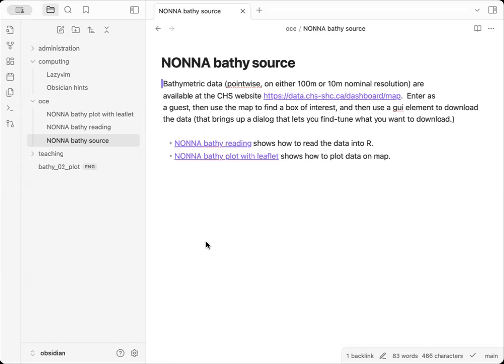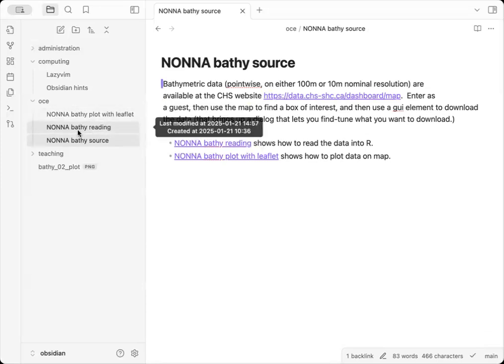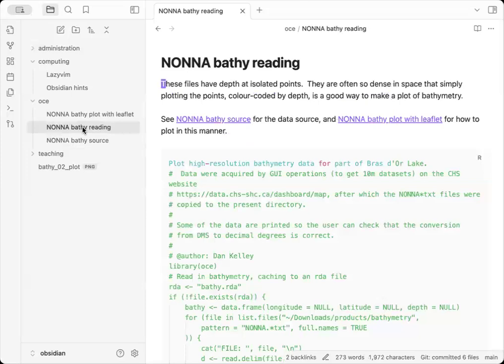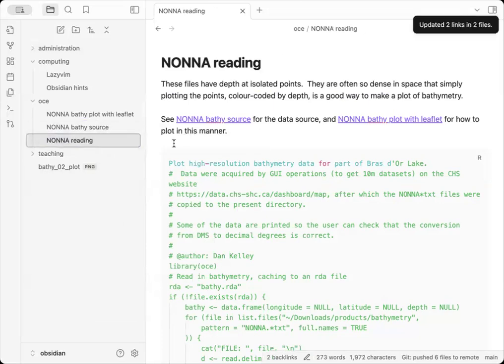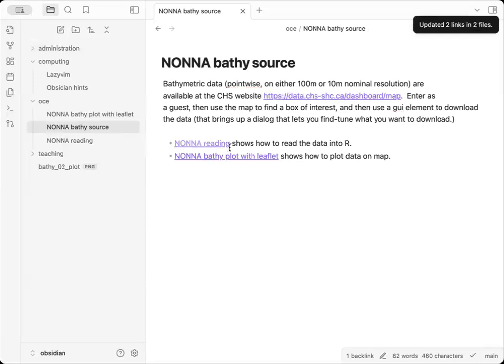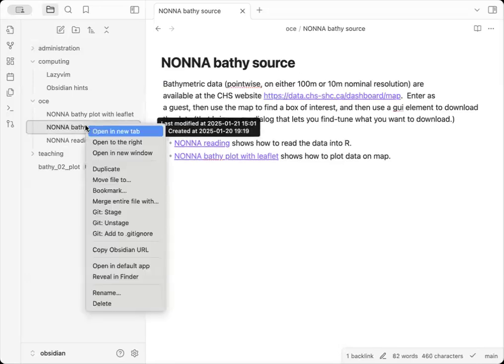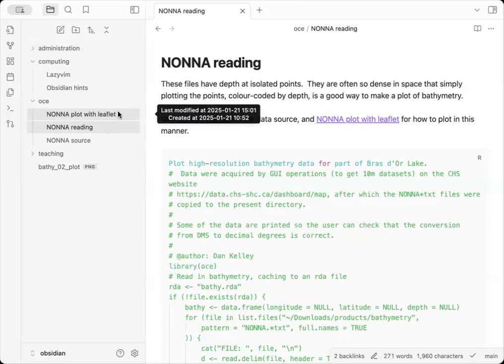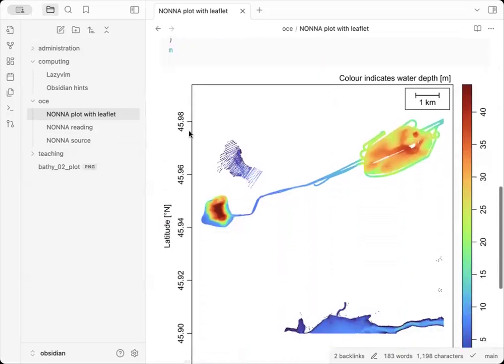My first experience with 'obsidian', a note-taking application.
I have used quite a few note-taking applications, including 'nota' (which I wrote myself in python), `nb', apple notes, etc.  There are pros and cons to each.  Yesterday, I decided to try Obsidian, and in this video I talk a bit about it's features, and why I like it.